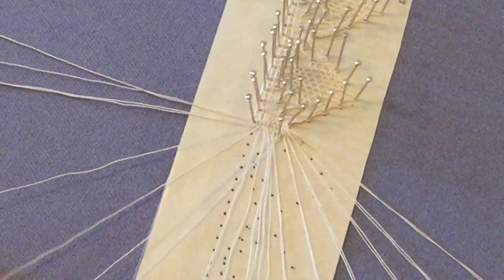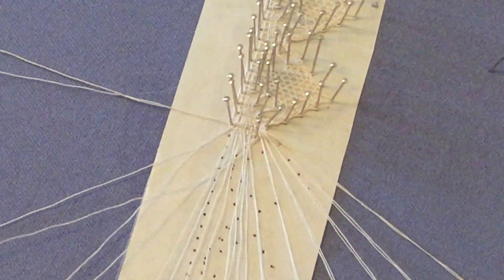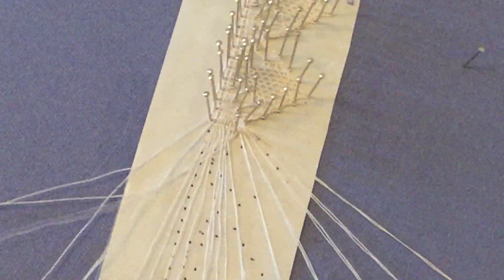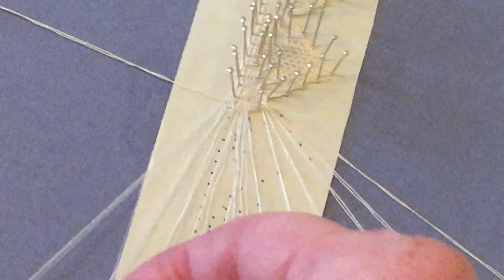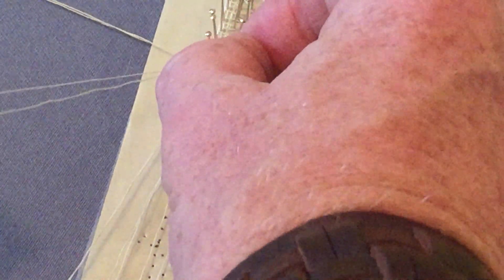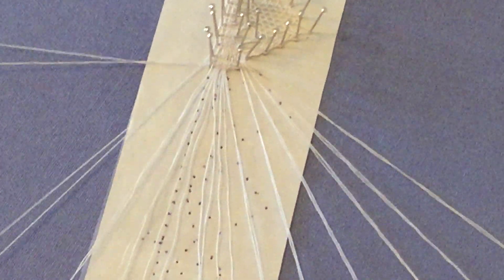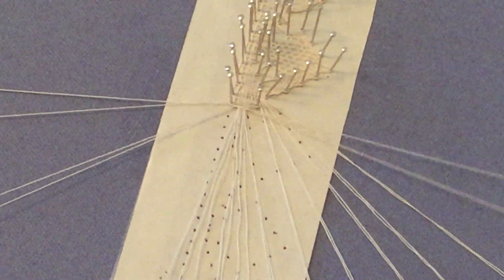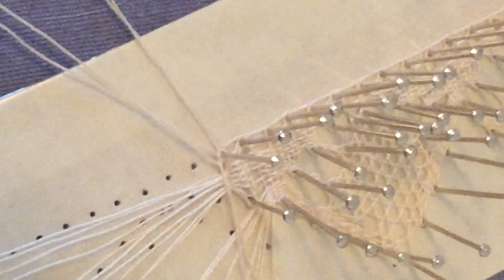Bobbin lacing a straight or sewing edge.